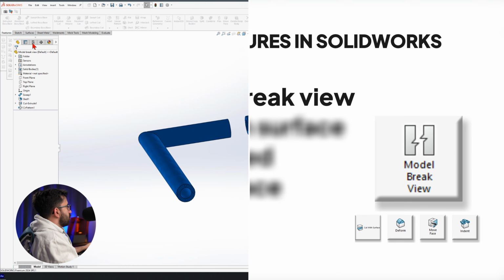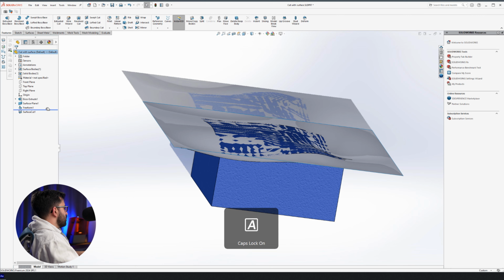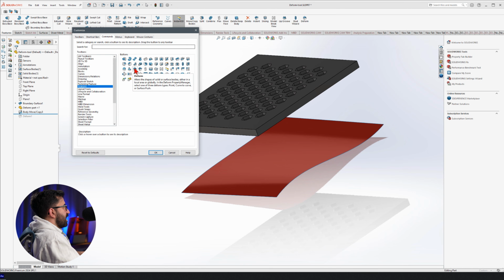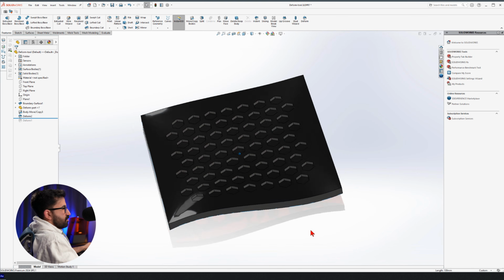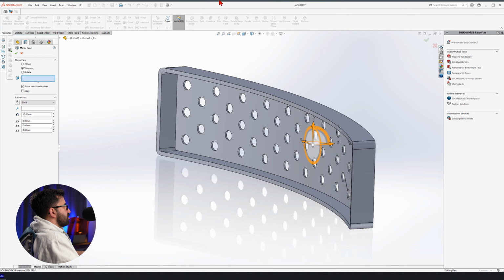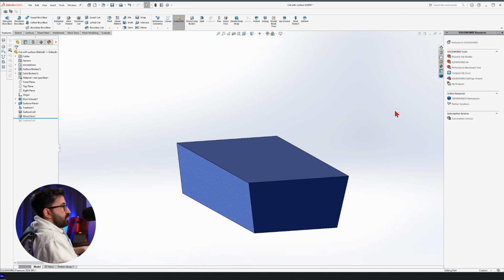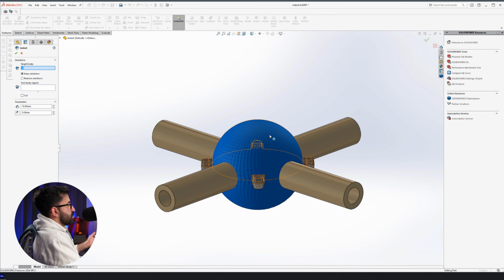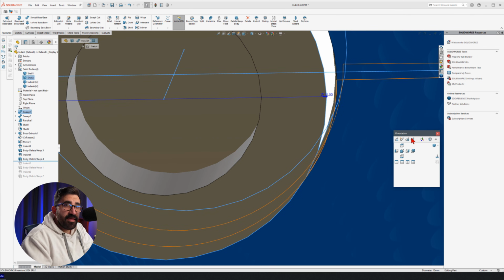FIVE Features You Don't Know in SOLIDWORKS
00:00 - Introduction
00:21 - Model Break View
01:05 - Cut with Surface
02:02 - Cut with Surface
03:44 - Move Face
05:30 - SolidWorks Course Pro
06:00 - Indent